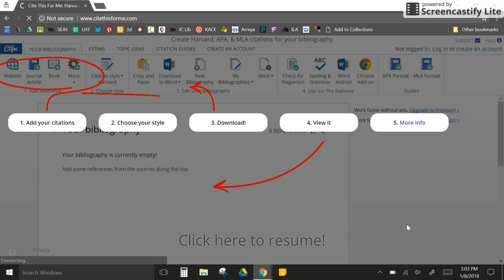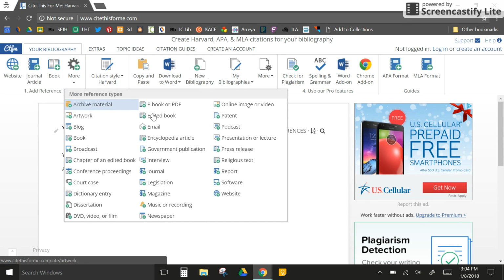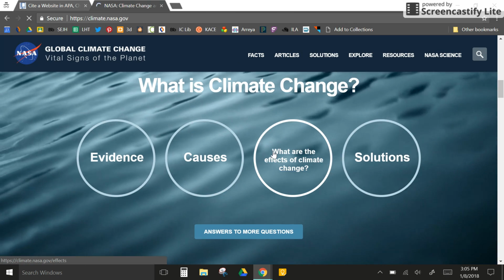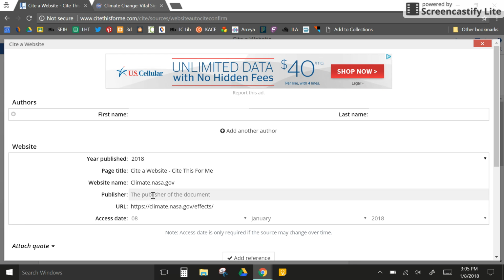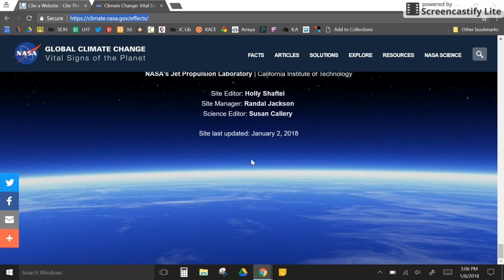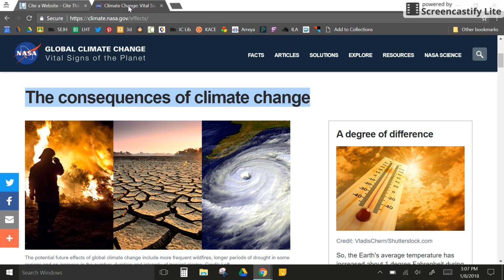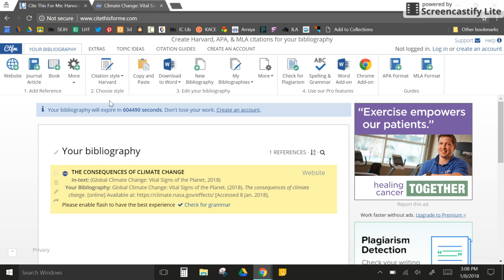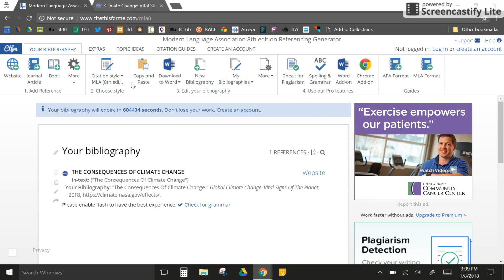Using Cite This For Me - general tutorial